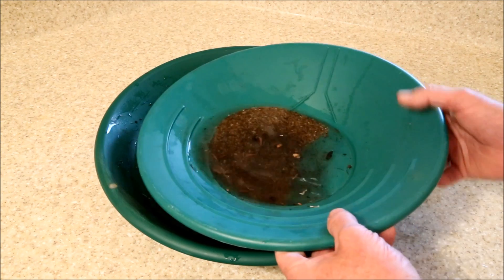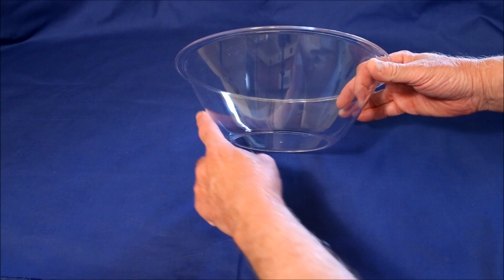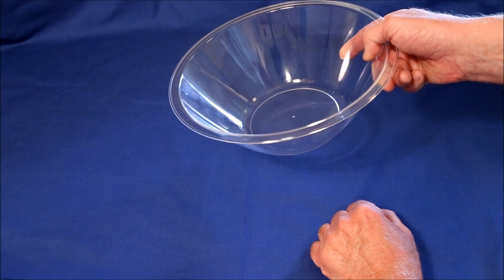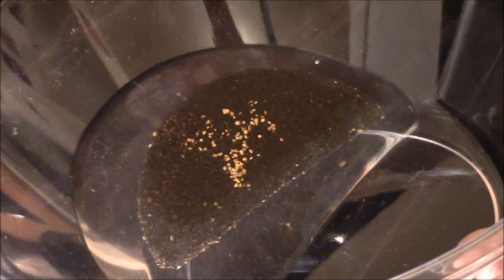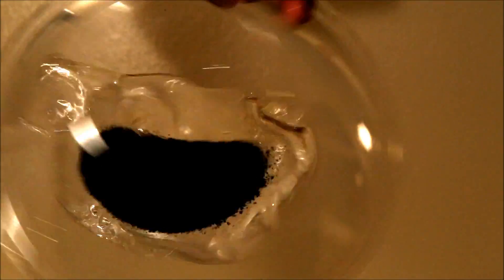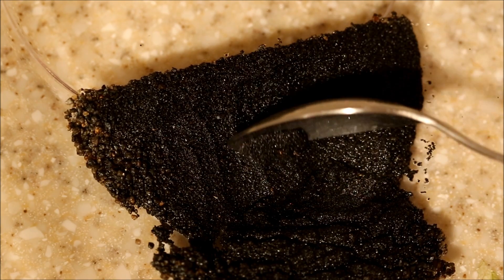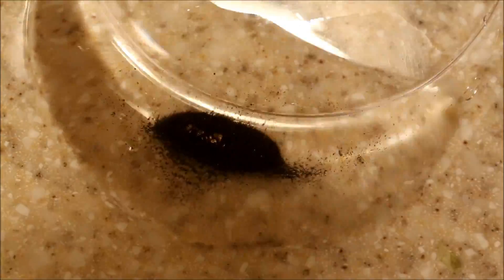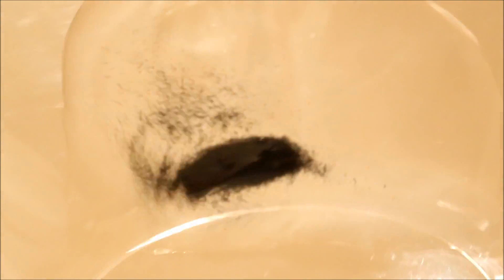Surprising Results From A Gold Panning Experiment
A gold panning experiment to show how gold moves in the pan